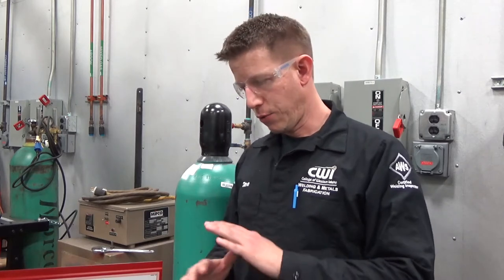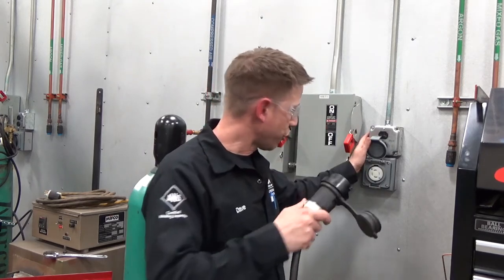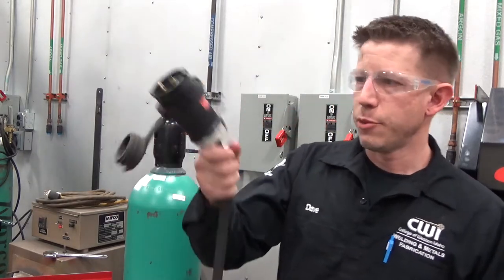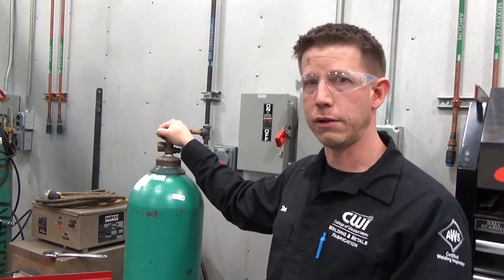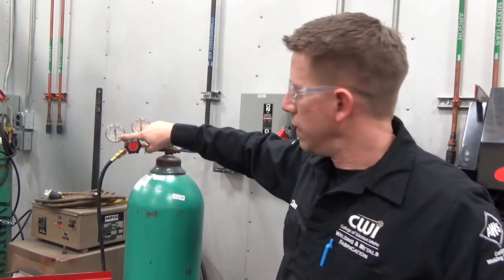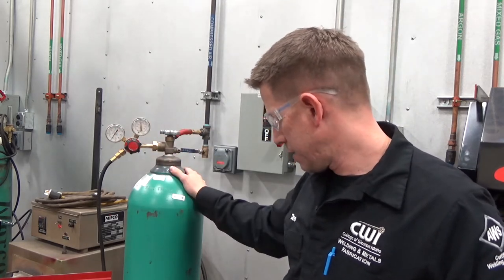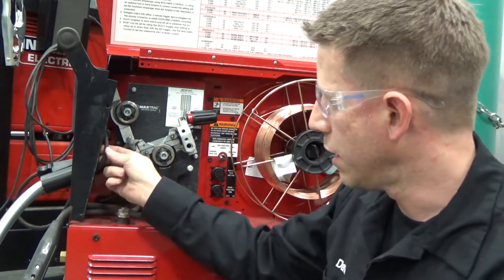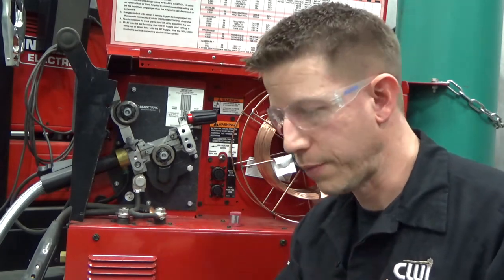GMAW Machine Set-up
Introduction to a typical GMAW (MIG) machine